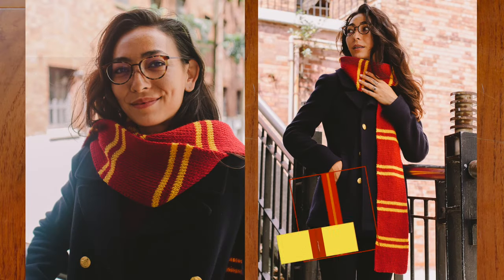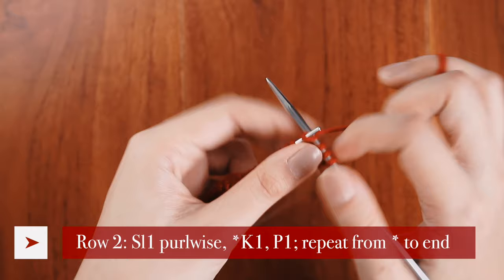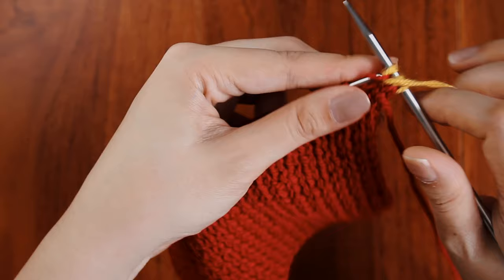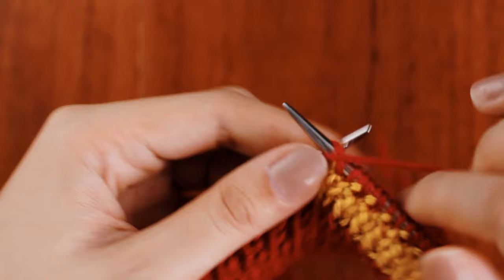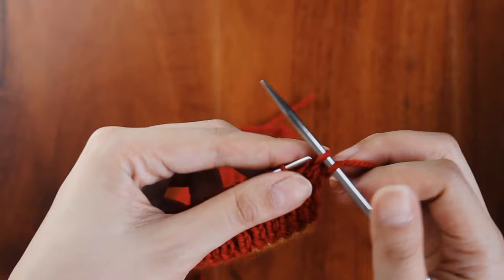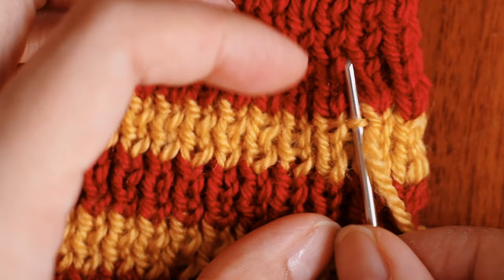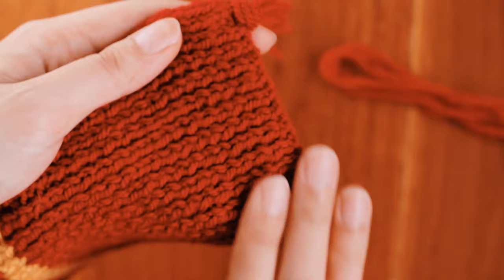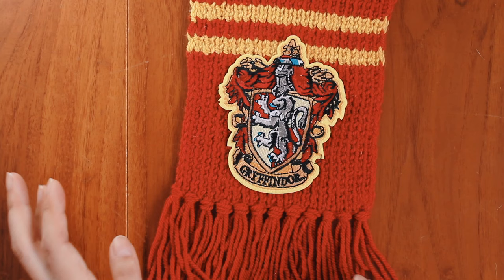HARRY POTTER SCARF Knitting Pattern (for muggles!)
This Harry Potter scarf (or more accurately, a Hogwarts House scarf) is wonderfully preppy and fantastical!

This Hogwarts scarf pattern is knit in 1x1 rib with acrylic yarn. This scarf is great for beginner knitters looking for a new challenge beyond garter stitch.

With a slipped selvedge edge and a slightly narrow width, this Harry Potter scarf is sleek and modern. Make it a part of your everyday wardrobe or use it as the finishing touch in your Hogwarts cosplay!

In this video, you'll learn how to knit this Hogwarts scarf from beginning to end. We'll cover materials, tips, and go through the pattern instructions from beginning to end.

 Grab the free scarf pattern at the link above and follow along!

Please note: The price of the PDF pattern will fluctuate with time to keep up with inflation and the average price of a cup of coffee.

/// MATERIALS ///

/// SIMILAR RECOMMENDED YARNS ///

/// VIDEO CHAPTERS ///

Intro: 00:01
Who Should Knit this Scarf? 00:48
What You'll Learn in this Tutorial: 00:59
Materials: 1:15
Cast On 1:36
Row 1: 2:14
Row 2: 4:16
Note on Shrinking: 6:09
Reading Your Knitting: 6:55
First Yellow Join: 9:23
A Little Tip: 13:29
Red Middle Join: 14:20
Second Yellow Join: 17:26
Red Block Join: 19:23
Casting Off in Pattern: 21:50
Weaving in Ends: 24:58
Making a Fringe: 29:06
Fringe Tips: 32:25
A Surprise Patch: 39:01
Outro: 40:02

for more knitting tutorials, patterns, and fun!

Much love to Petra Greening for being such a perfect Hogwarts model! Give her some love on Instagram @petramgreening

Thank you to LoveCrafts for providing the yarn for this tutorial.